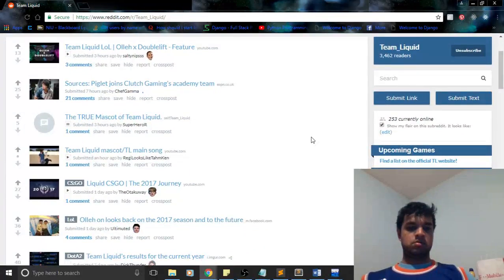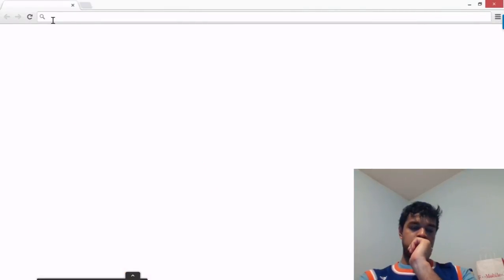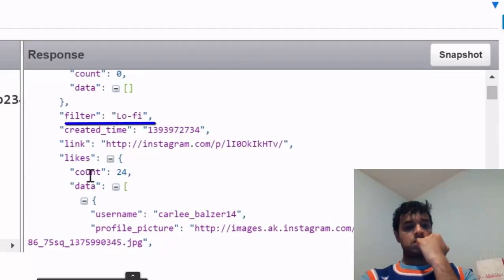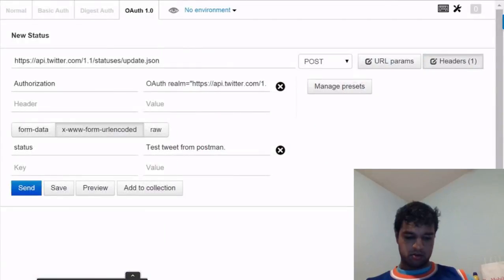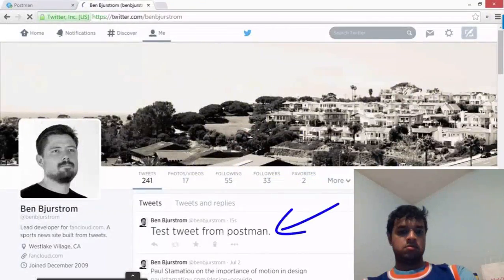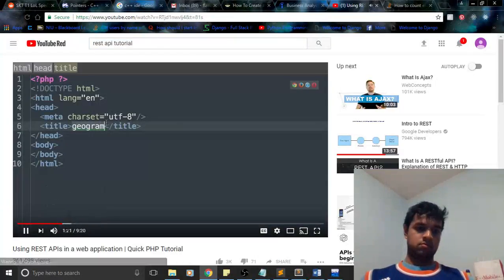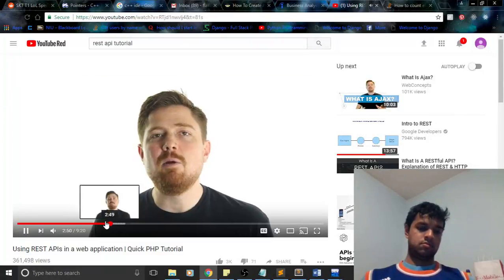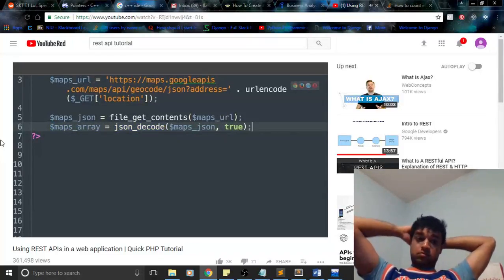Programming Live Stream